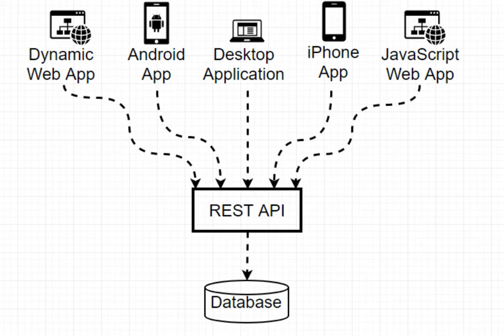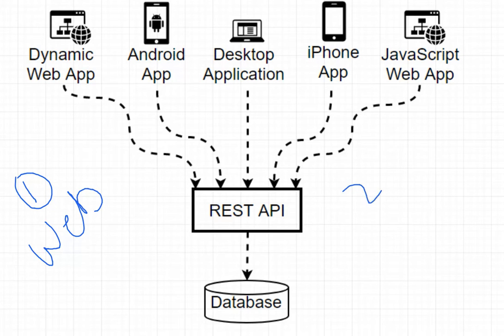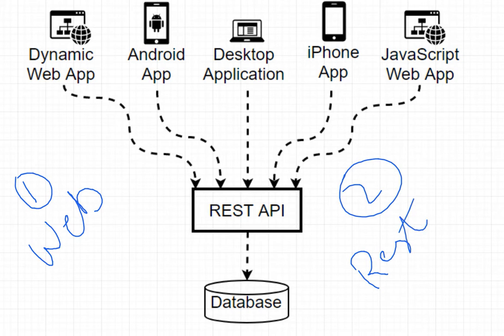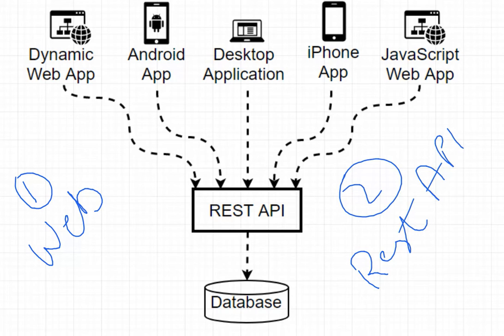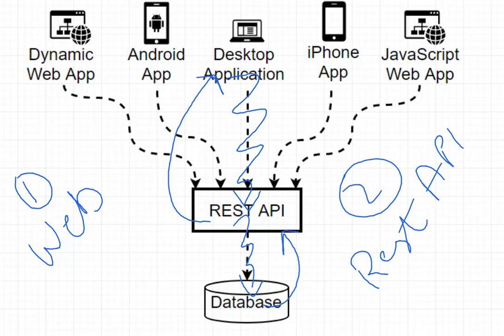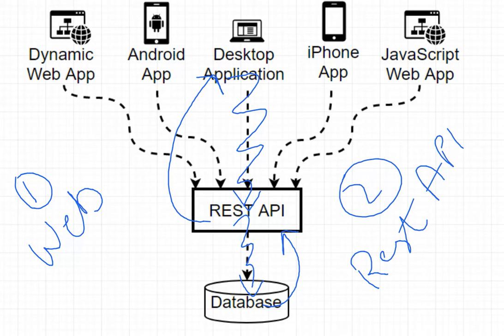Intro to Building Project from scratch- using Django - Rest API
Django Rest API Project - Deployed on Heroku

username: admin
password: admin

In the next project, we will create a Web Page to GET API Data and display it to the user